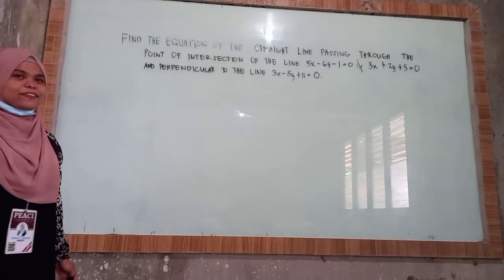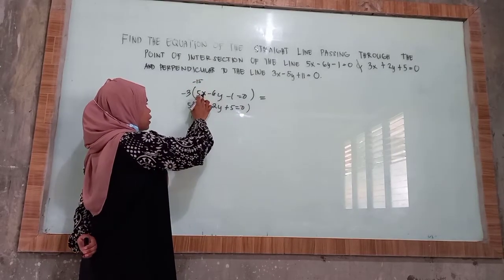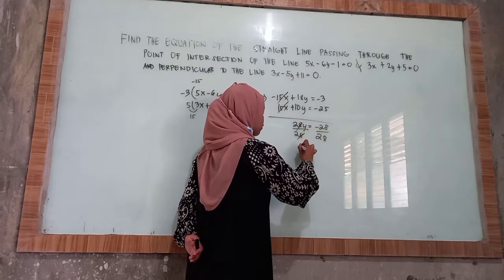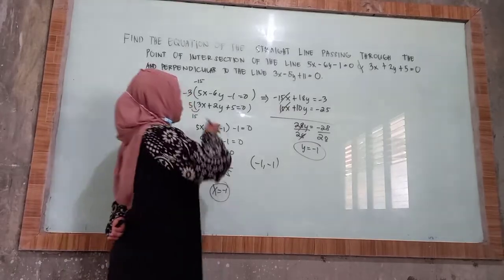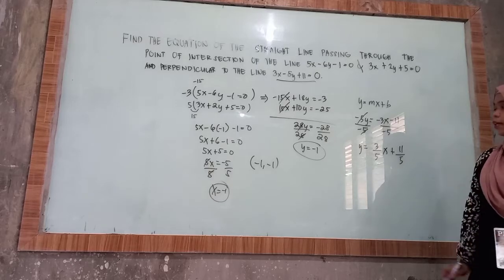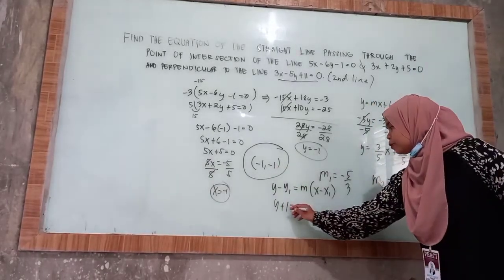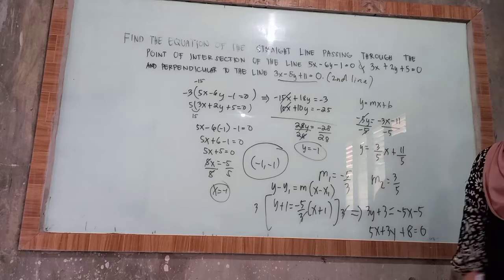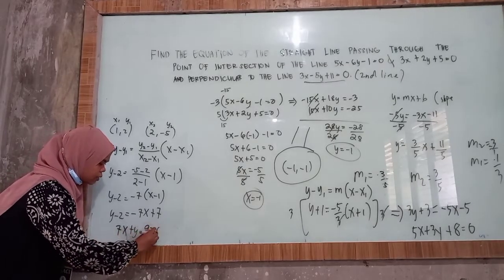Math 121 Week 3 Part 3